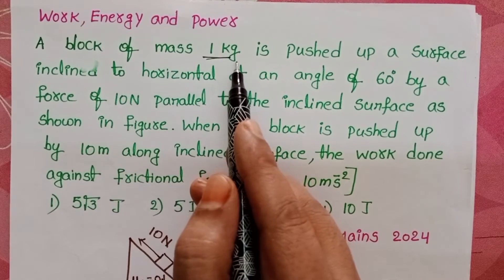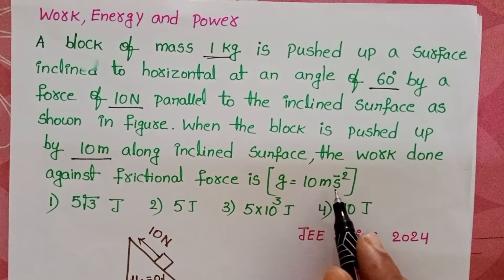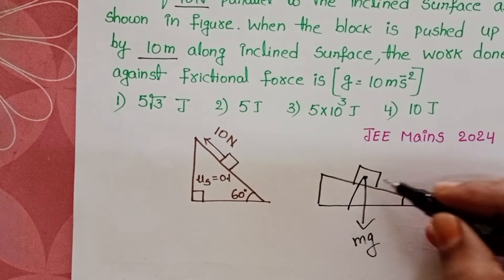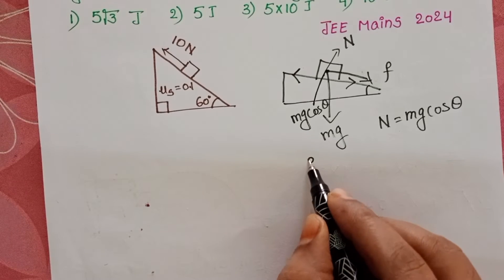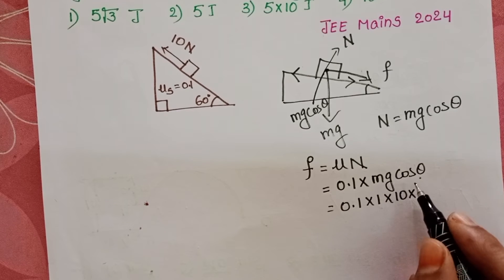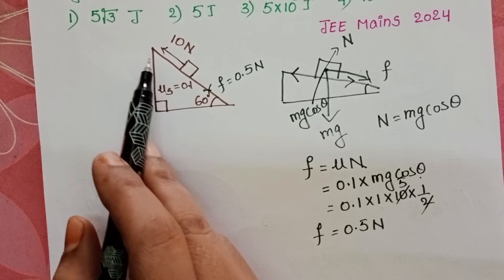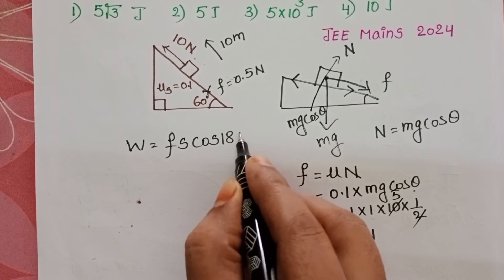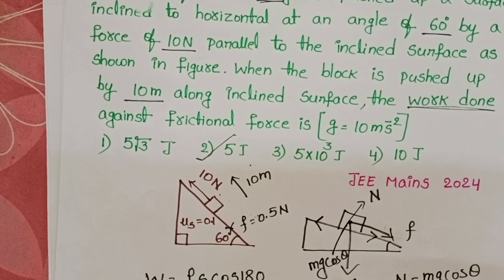A block of mass 1kg is pushed up a surface inclined to horizontal at an angle of 60° by a force of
A block of mass 1kg is pushed up a surface inclined to horizontal at an angle of 60° by a force of 10N parallel to the inclined surface as shown in figure.When the block is pushed up by 10m along inclined surface,the work done against frictional force is (g=10m/s^2)
jee mains pyqs 2024 from work energy power
work energy power pyqs